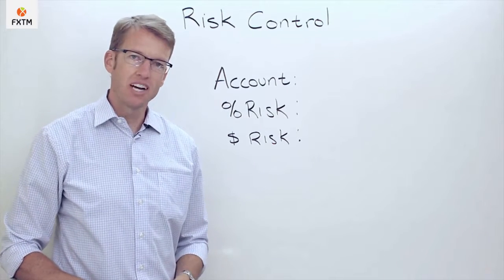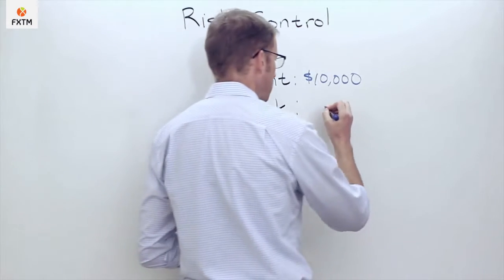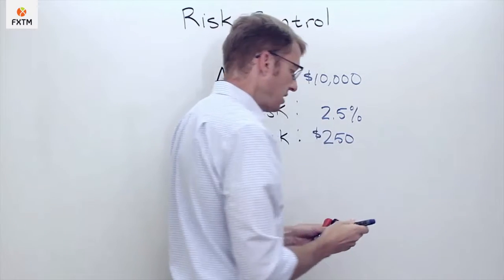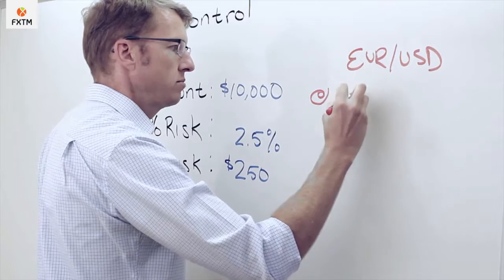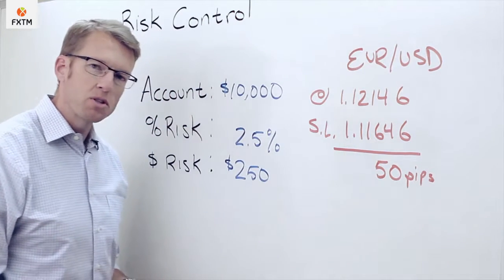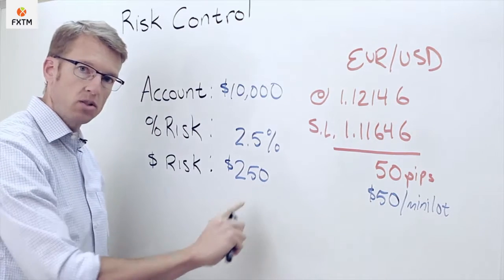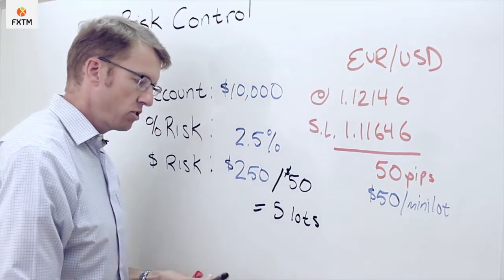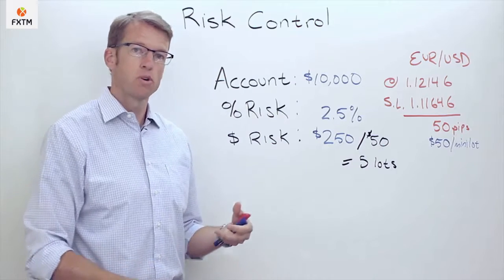Control your Risk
Open your account with the best broker and lowest spreads

Want to learn more? Enquire about our full professional course.